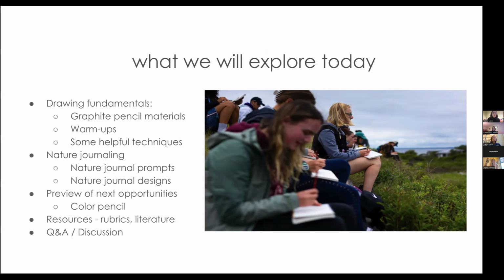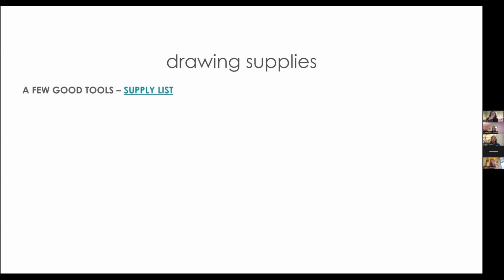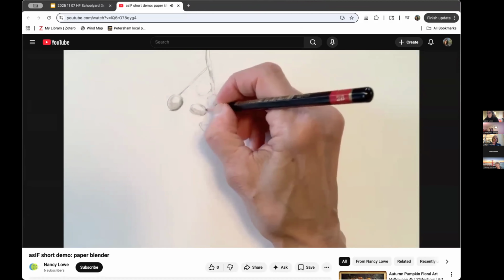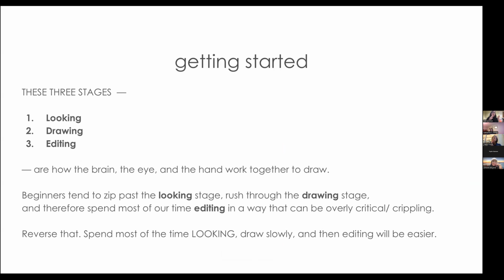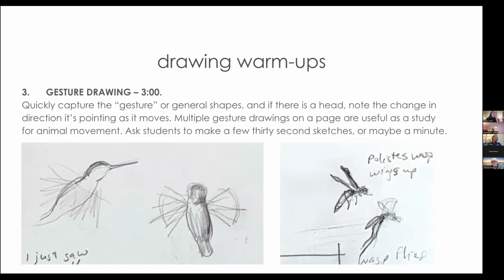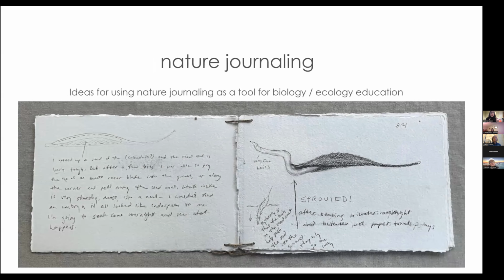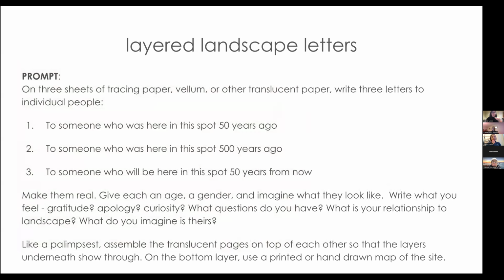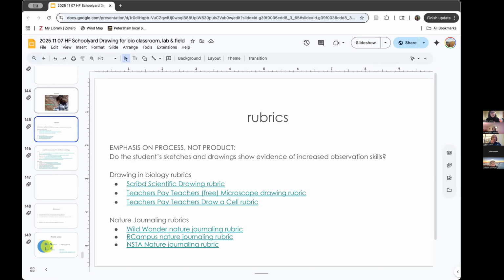Drawing for Learning: November Educator Community Zoom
Nancy Lowe joins us to discuss strategies to improve student learning by developing their observational skills through drawing.